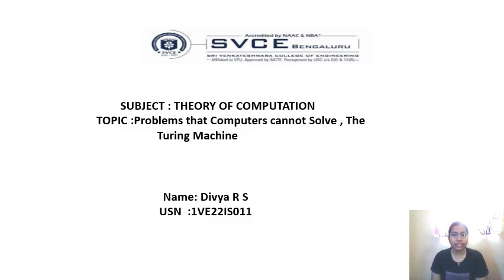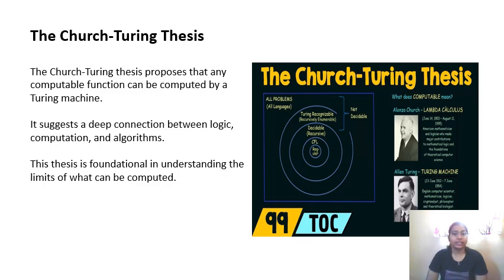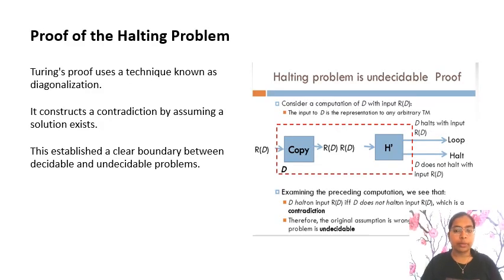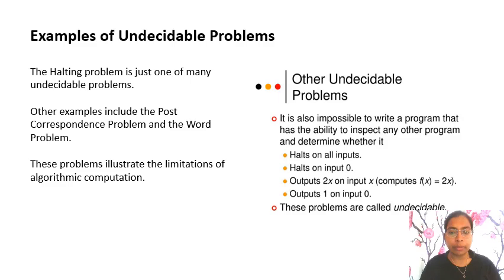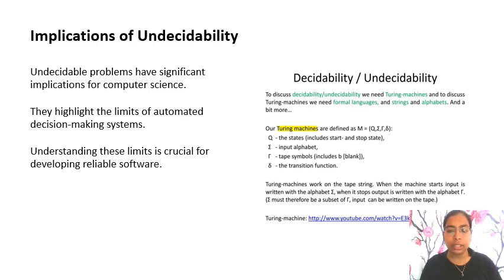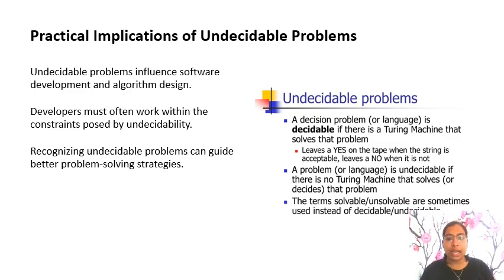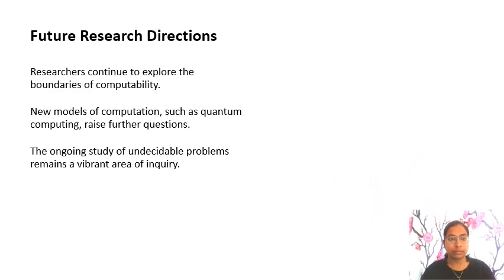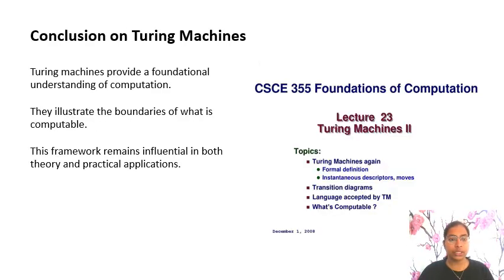TOC SVCE ISE